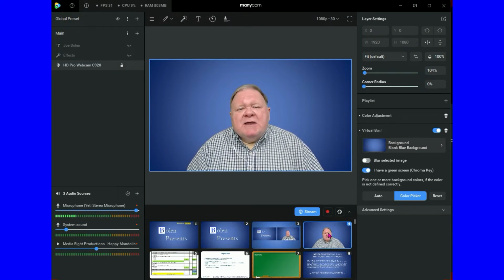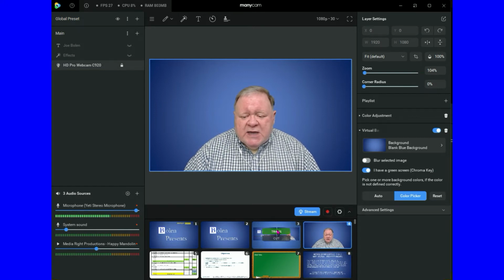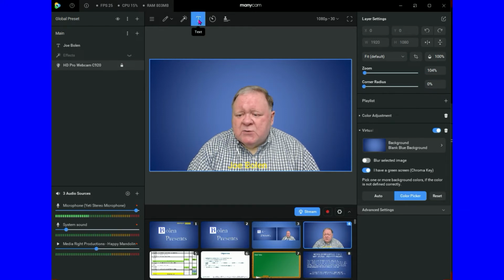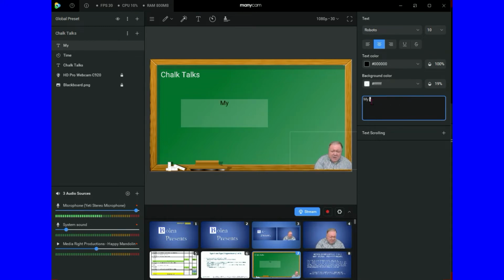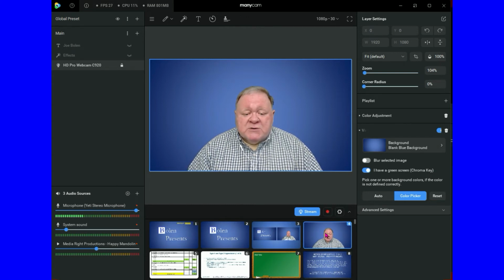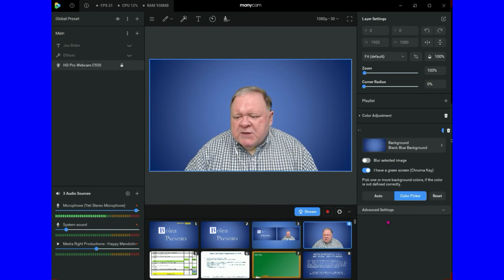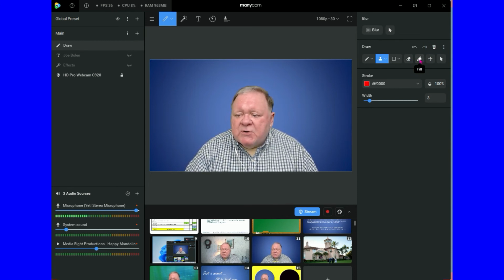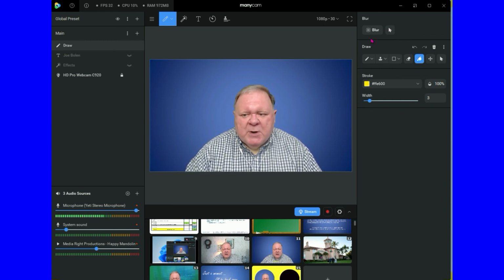First Look at ManyCam Beta 8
The new Beta version 8 of ManyCam software offers many rich features and a new GUI layout that will delight the ManyCam community. I this video I will highlight some of those features.